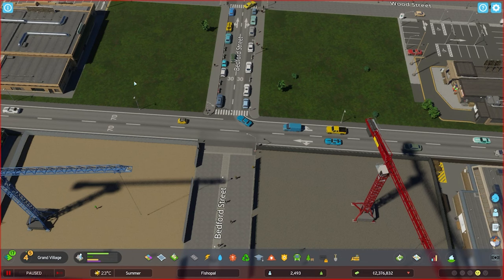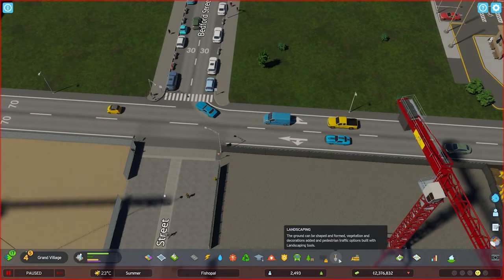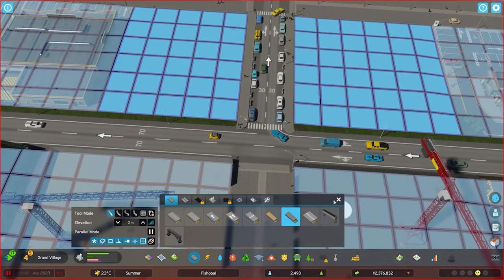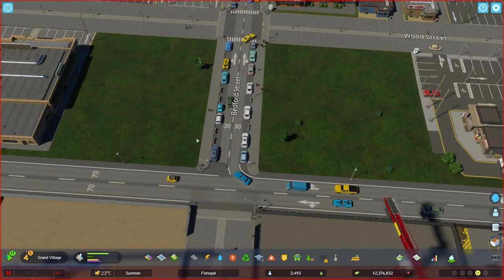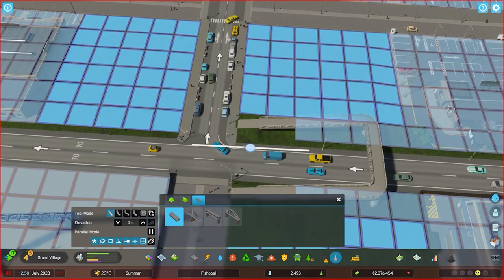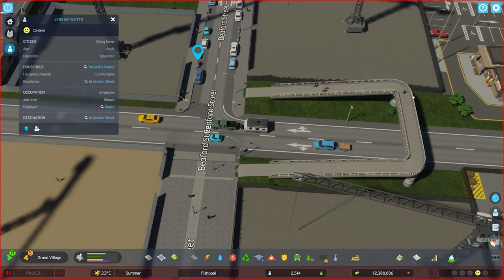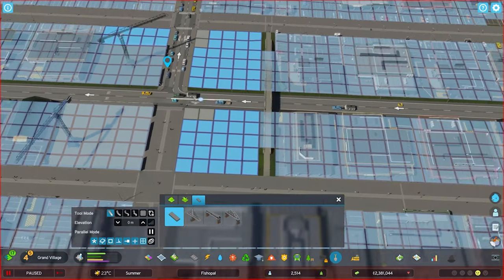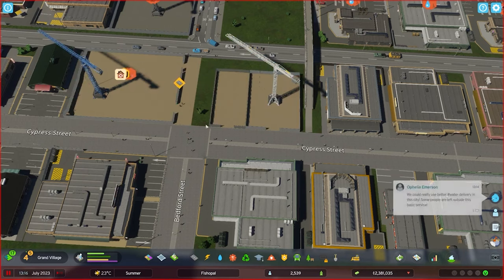Cities: Skylines II Strategy & Tactics: Pedestrian Overpasses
What is the best form of transportation in Cities: Skylines II? Anything but cars honestly, but in order to encourage your Cims to use non-car modes of transport, you  need to encourage them to walk, rather than drive, around your city. Today we discuss ways to help facilitate and encourage your pedestrians while keeping disruption to your car traffic to a minimum.